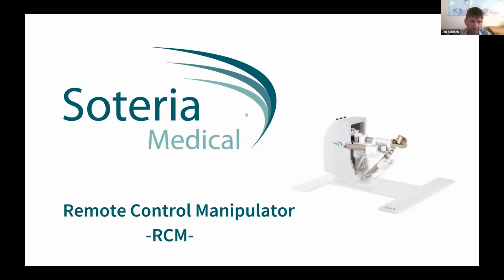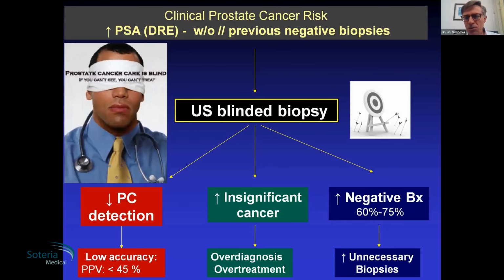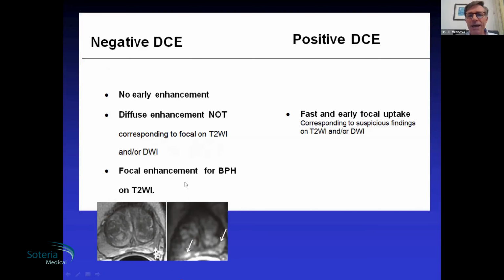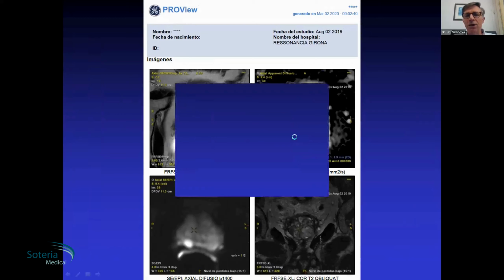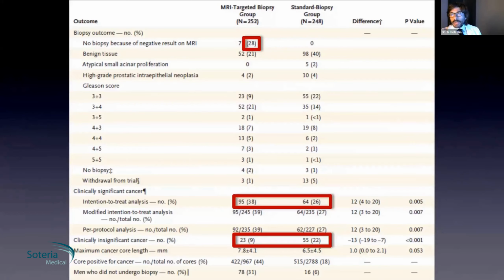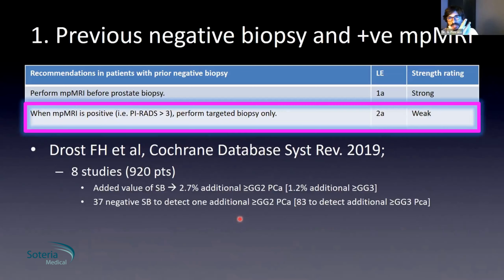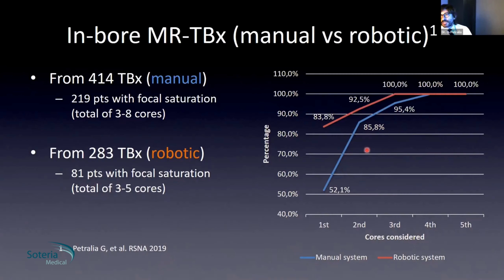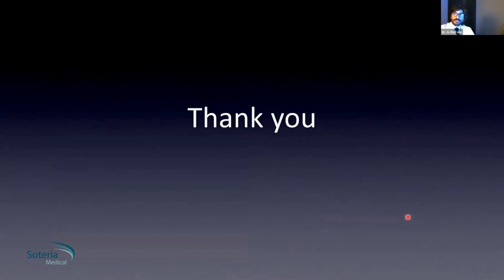Webinar: Personalized MRI Prostate Diagnosis - June 4th, 2020